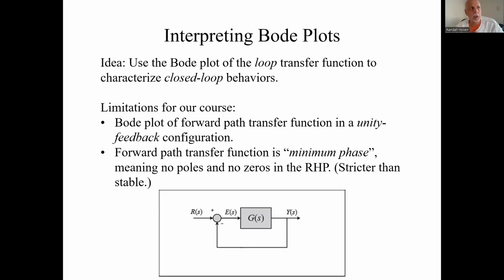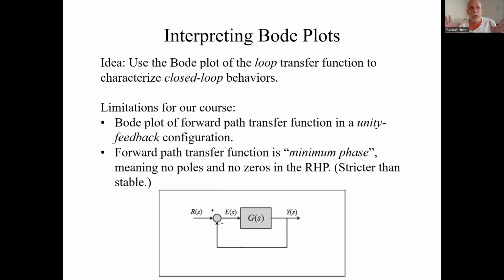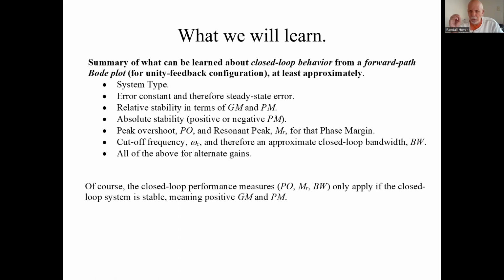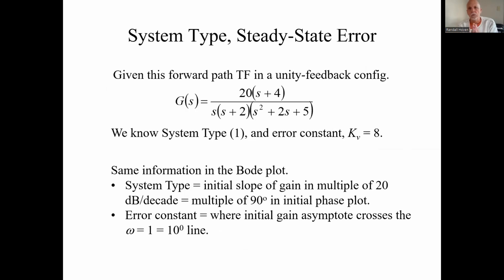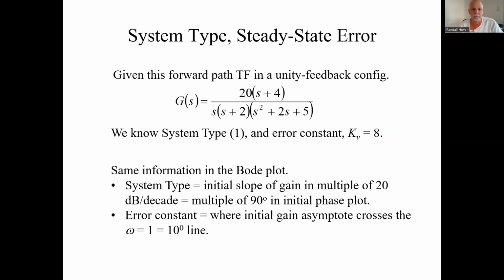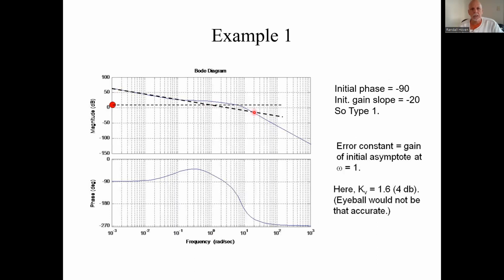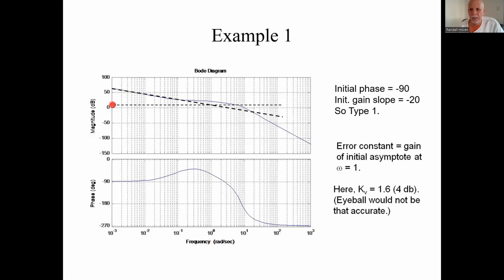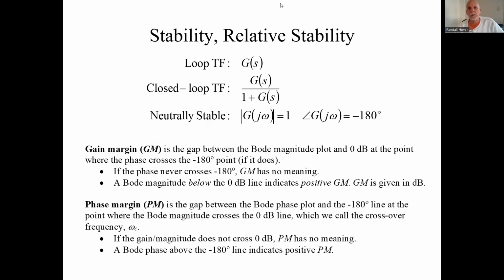7.8 Interpreting a Bode plot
If given the Bode plot of the forward path transfer function, in a unity feedback configuration, we can determine multiple time domain and frequency domain performance measures. Here we show how to find System Type and Error Constant, and thus the steady-state error.